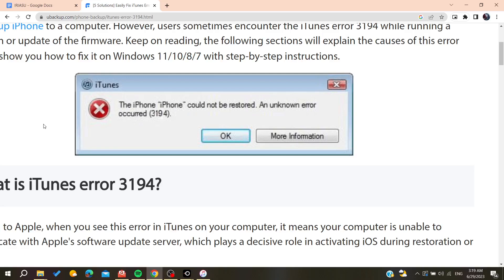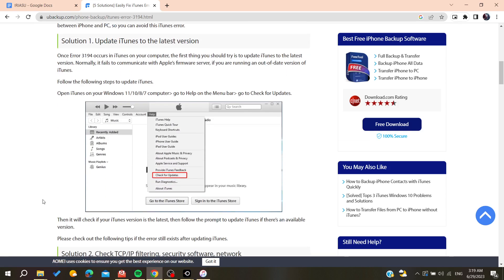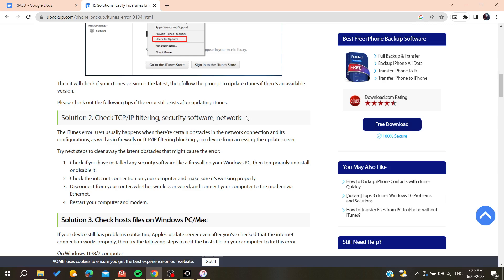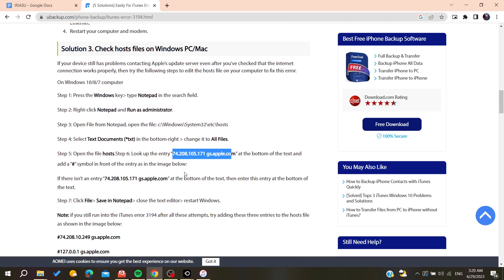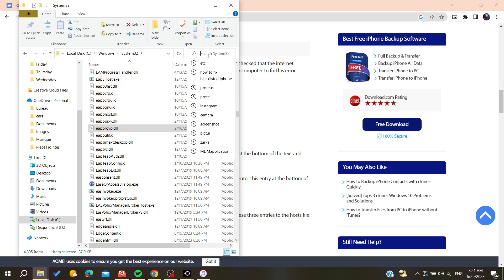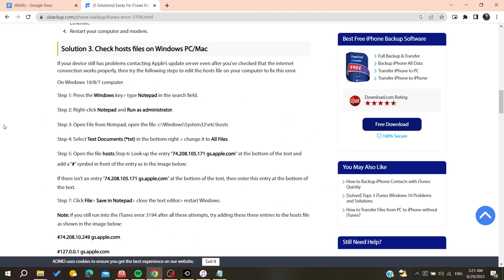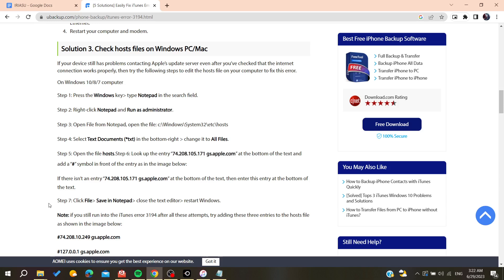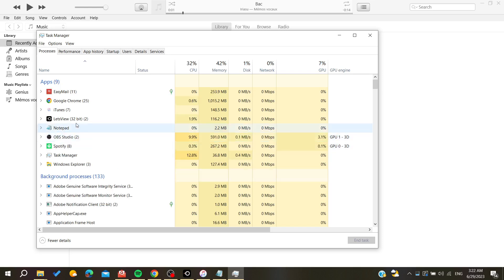How To Fix iTunes Error 3194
Today we talk about fix itunes error 3194,how to fix itunes error 3194,error 3194,how to fix itunes error 3194 in windows,itunes error